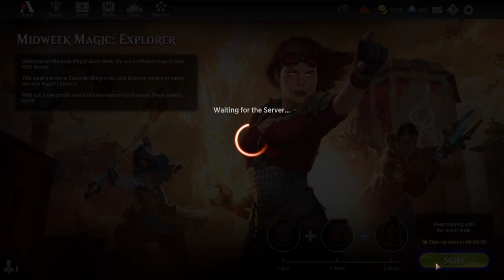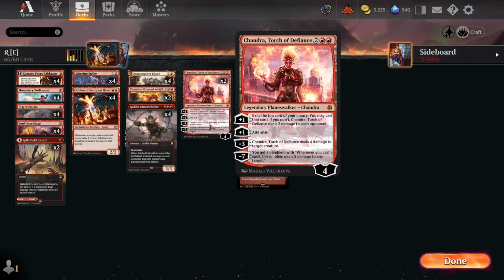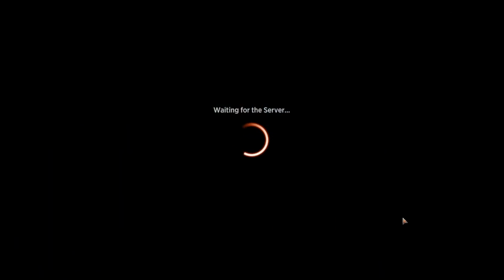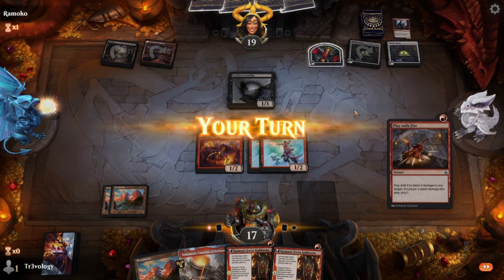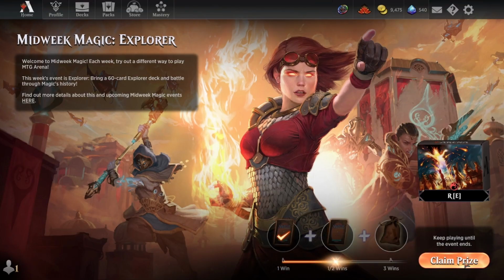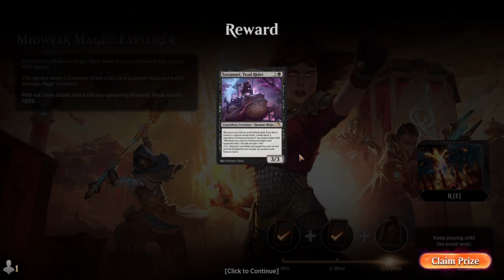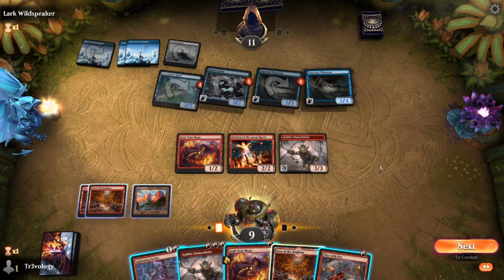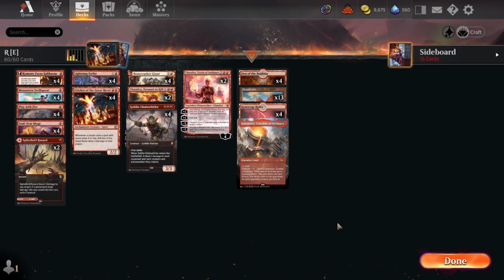Red Deck Winsagain in MTG Pioneer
Midweek Magic has rolled back around to Explorer, so I figured its the perfect time to showcase Mono-Red with Eidolon of the Great Revel.